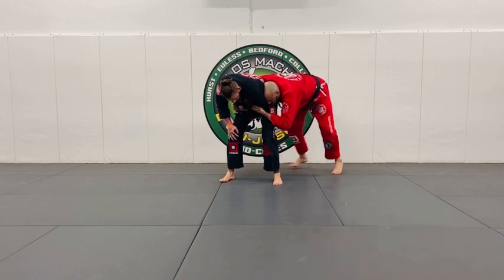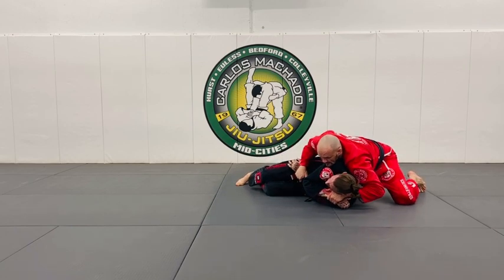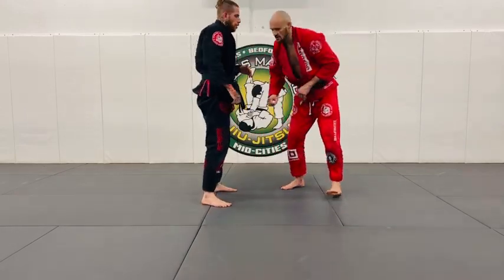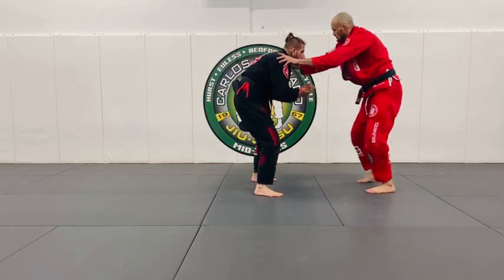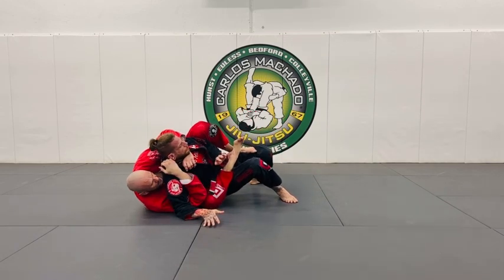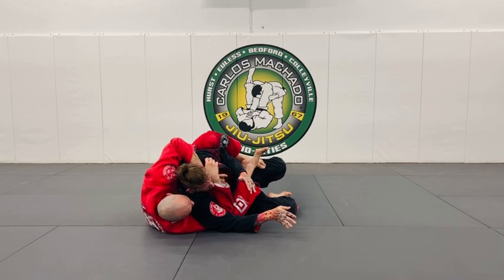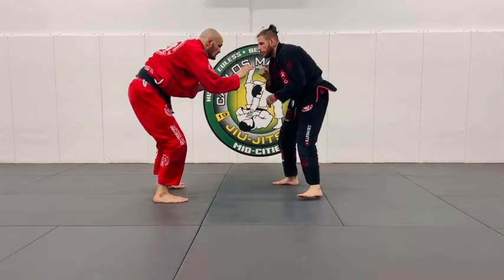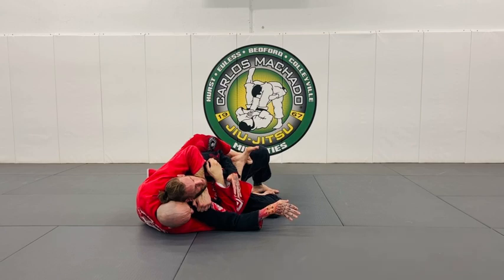Clinch from Behind, to Shovel to Rear Naked Choke RNC - Wrestling for Jiu Jitsu by Greg Hamilton BJJ